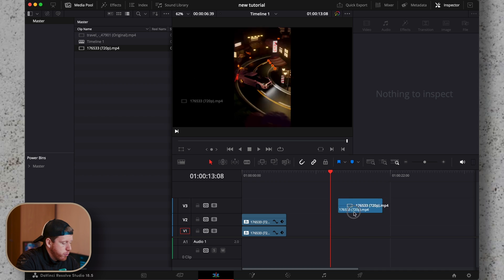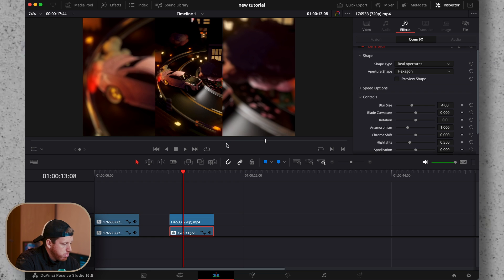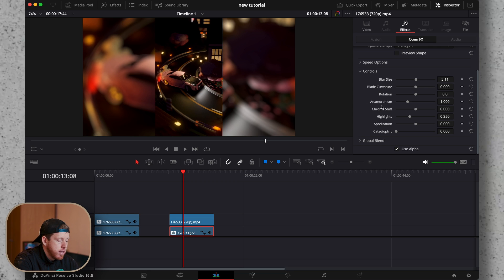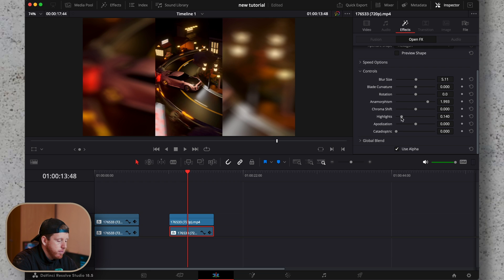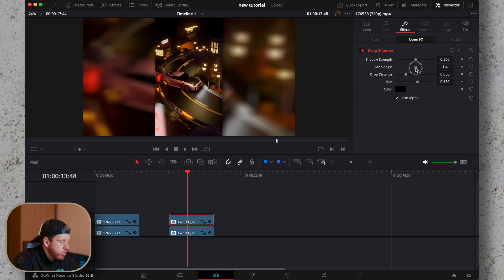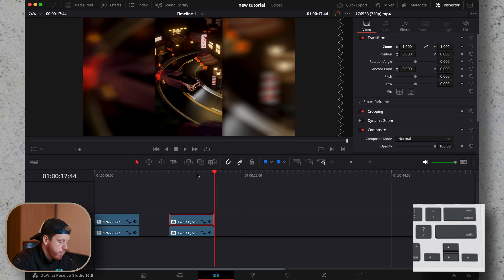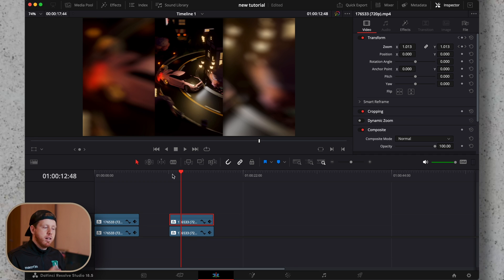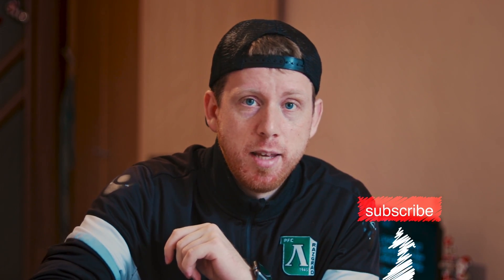How to properly Blurry the Background in DaVinci Resolve 18.6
There is this tool that cuts silences like no other:
It's called RECUT, check it out!

Chapters:
00:00 - Intro
00:10 - Tutorial Part 1 (Like)
01:50 - Tutorial Part 2 (Subscribe)